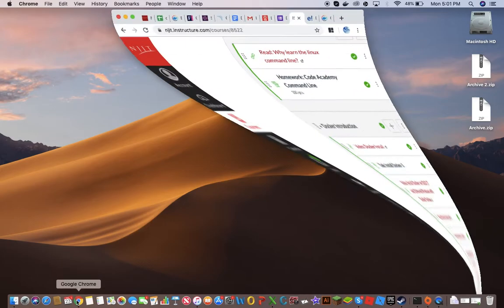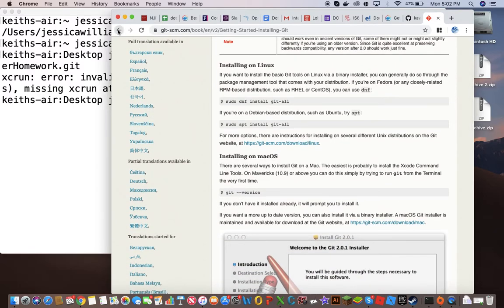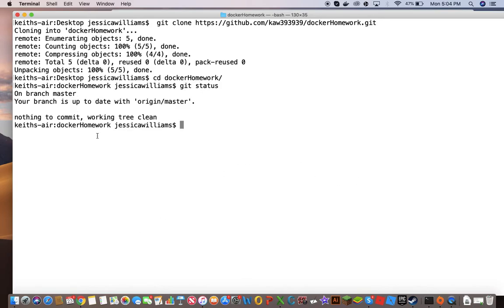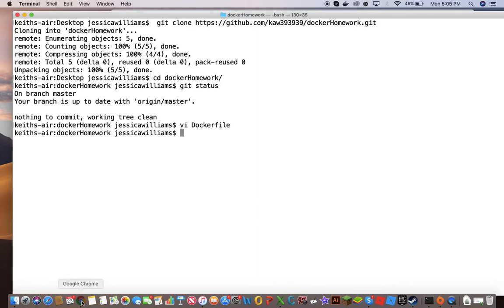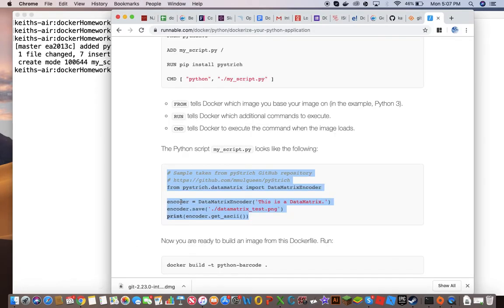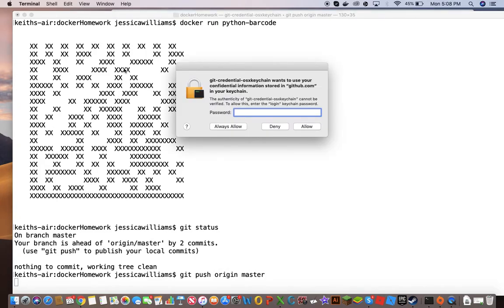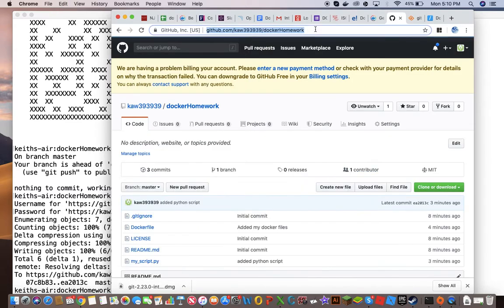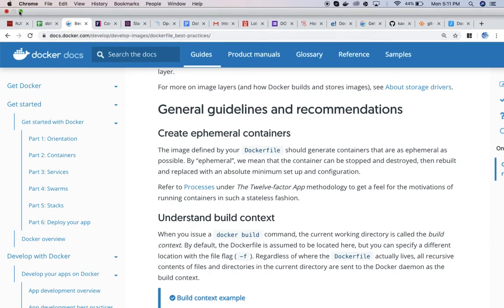Docker Tutorial and Submitting Github To Canvas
RUnning quick docker tutorial and submitting github to NJIT Canvas